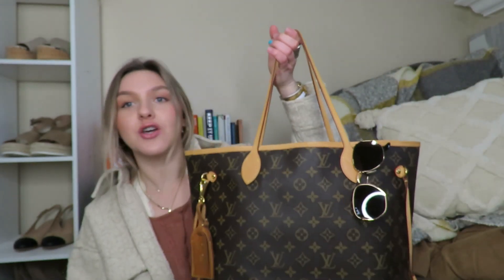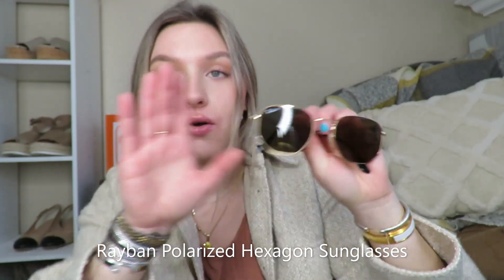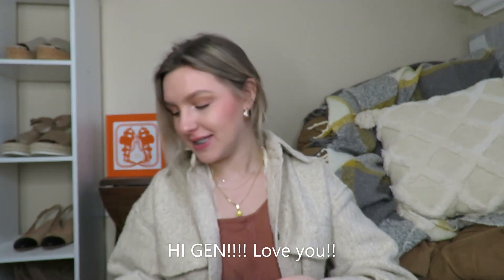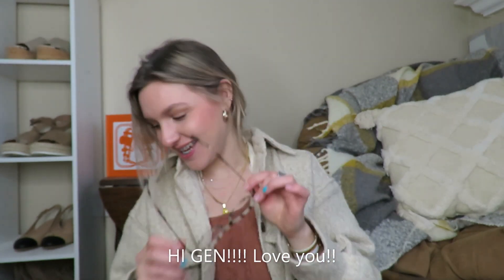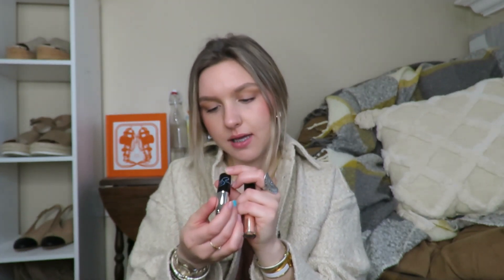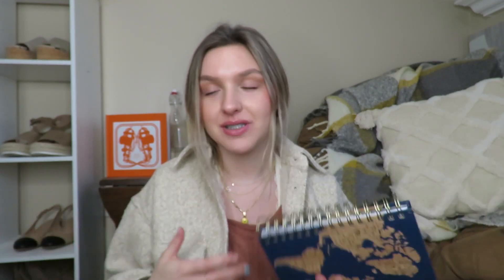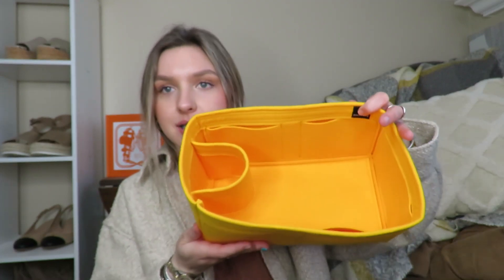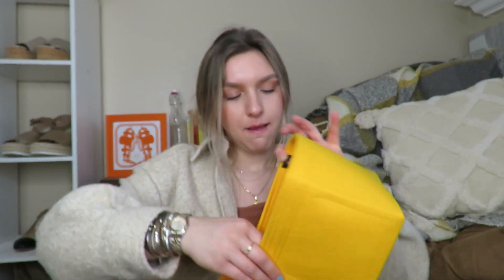What's In My Bag?| Louis Vuitton Neverfull MM Mimosa| Shannon Stone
Hi everyone! I got this bag several months ago from Brand Bag Girl. I used their personal shopping service to locate this unicorn! I was running a lot of errands this day, so I brought everything besides the kitchen sink;) Thank you for taking time out of your busy day to watch this video and support me. I love you guys, and enjoy your weekend!!!